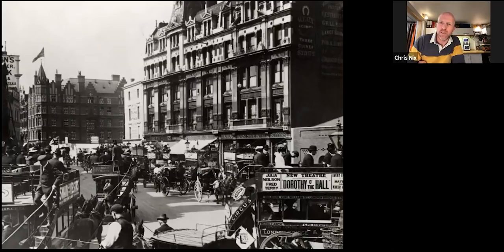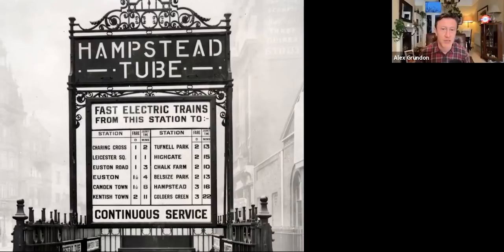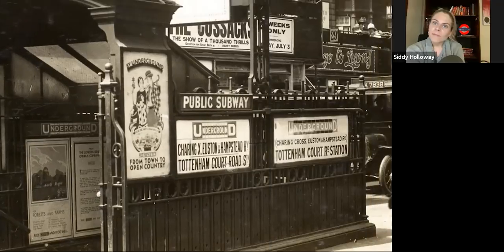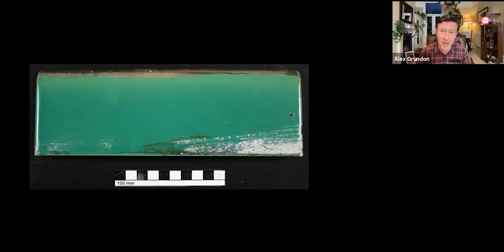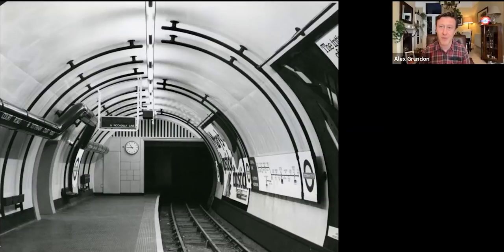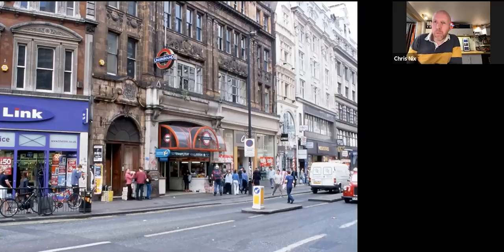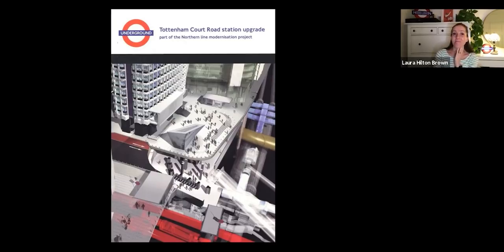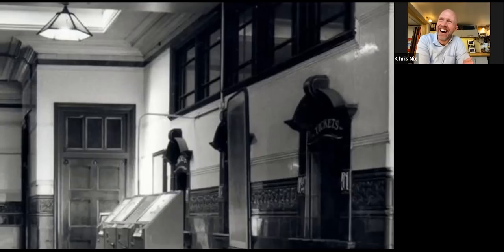Hidden London Hangouts S3E10 - Tottenham Court Road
Did you know that Tottenham Court Road station used to be called Oxford Street station? Find out all about the history of this central London station.